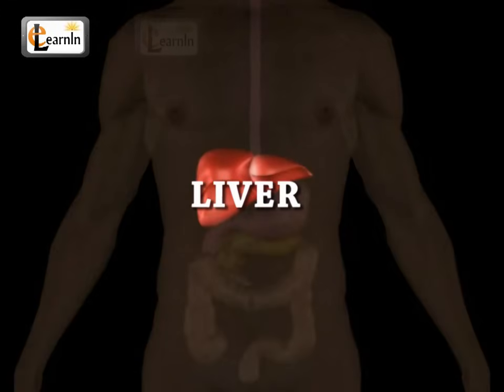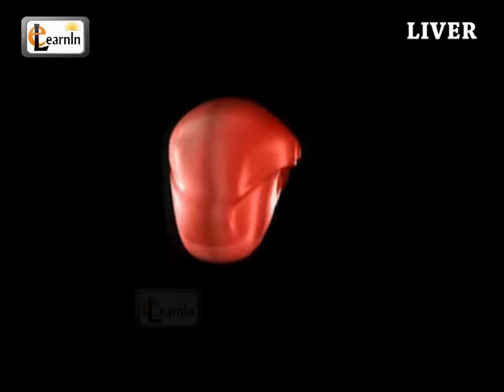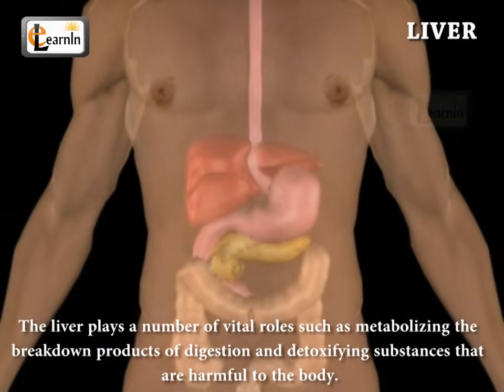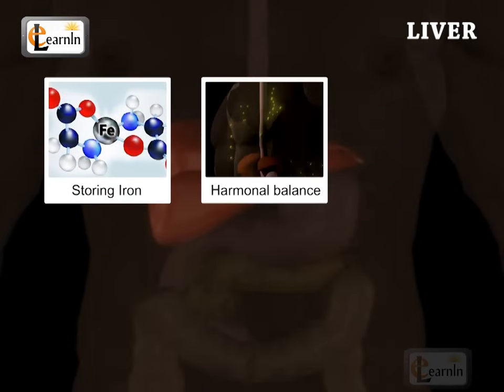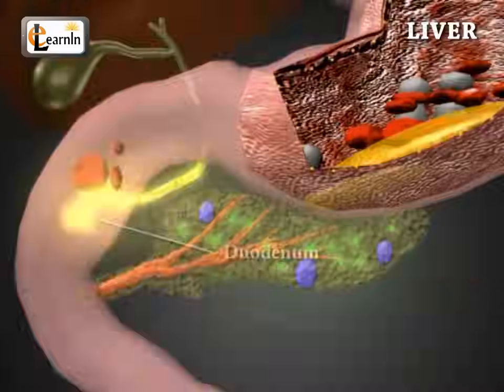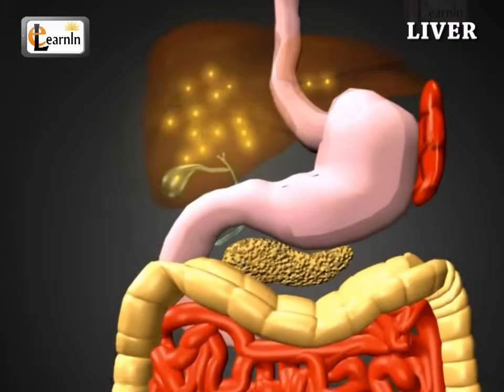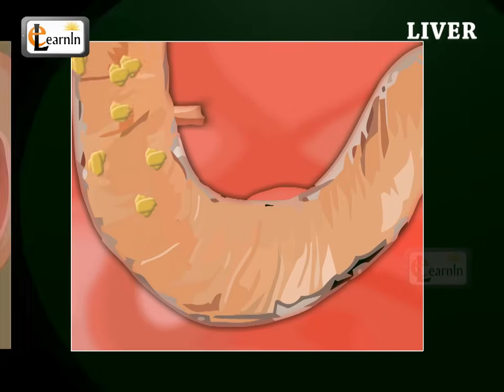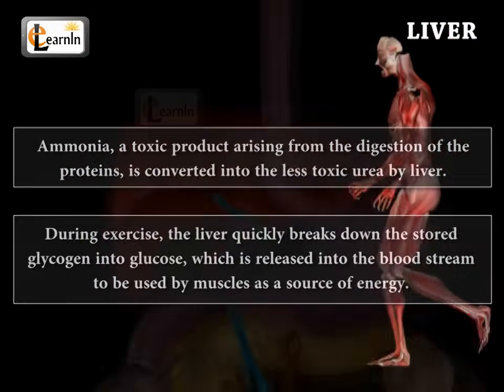Liver anatomy and function | Human Anatomy and Physiology video 3D animation | elearnin